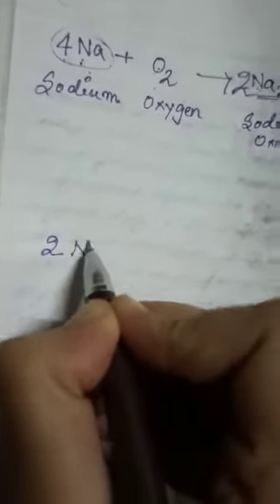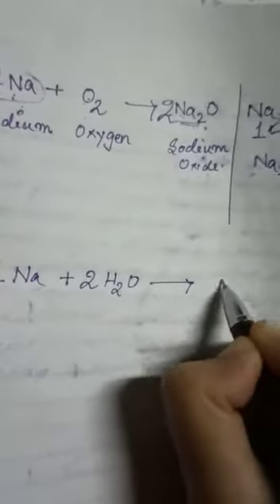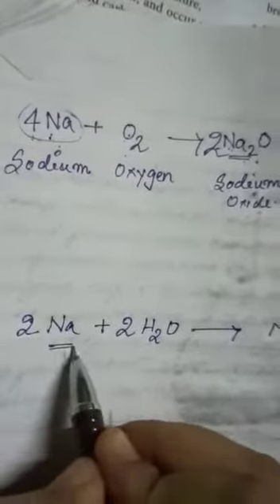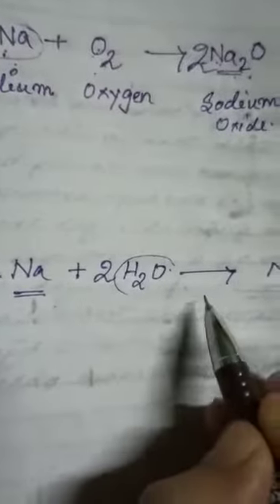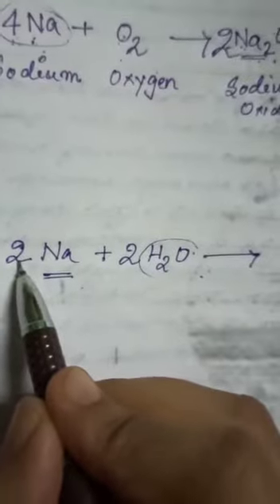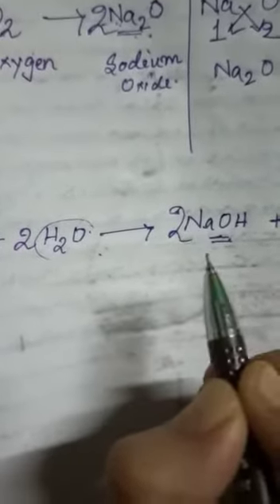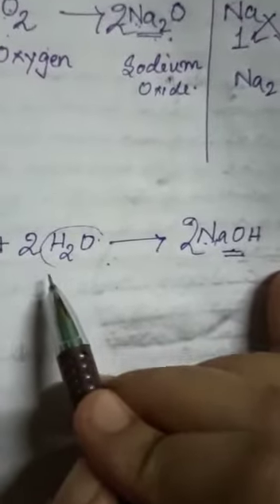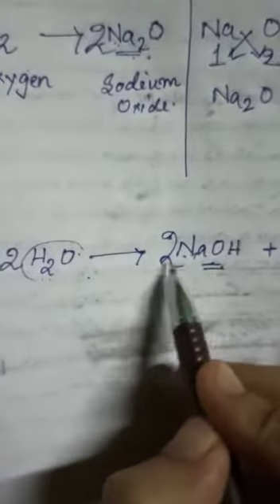Class viii science ch4